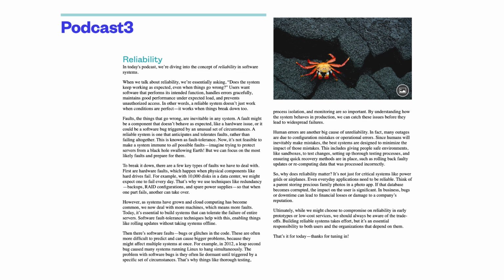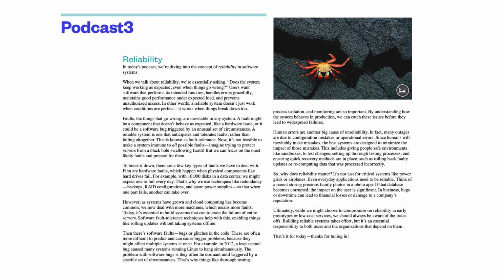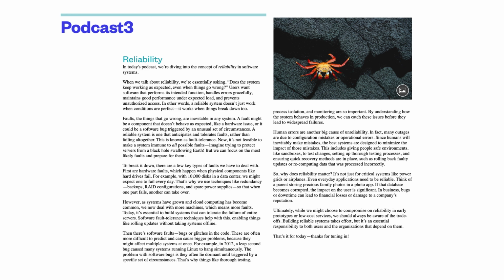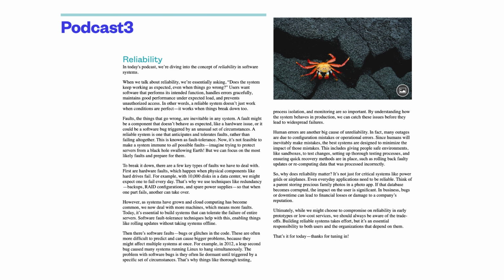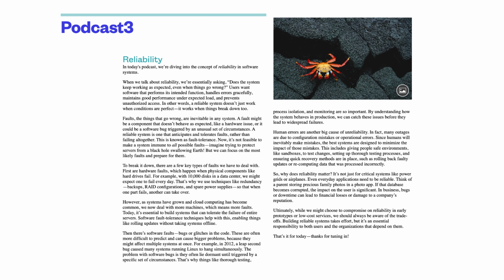Reliability of Data Intensive Applications